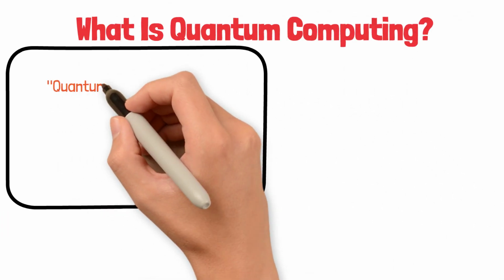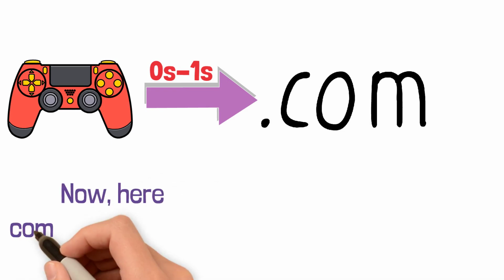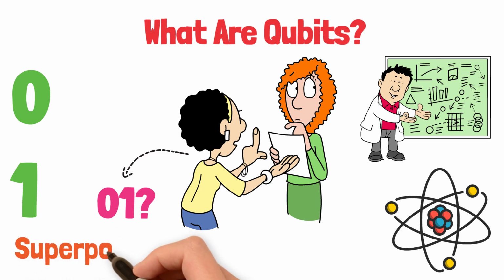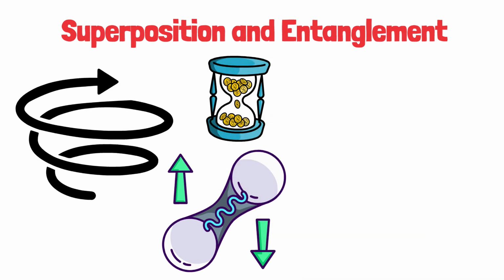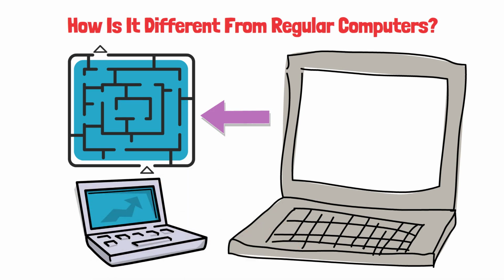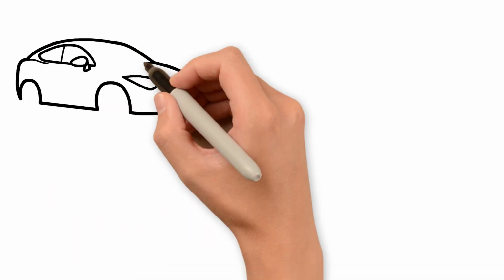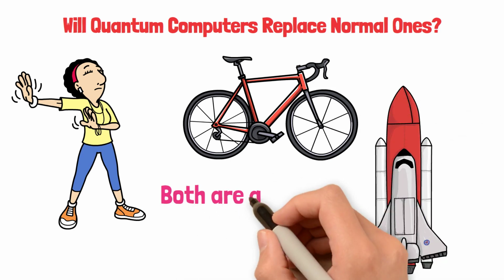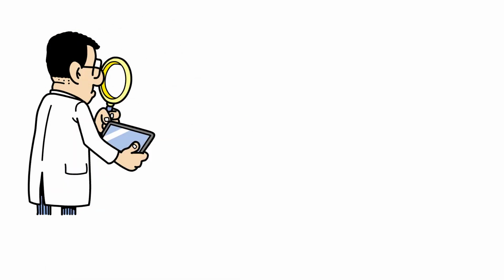Quantum Computing Explained | CS Foundations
🧠 S28: Quantum Computing – Unlocking the Next Era of Technology

Explore the future of computation in this beginner-friendly animated Computer Science lecture on quantum computing. Learn what qubits are, how superposition and entanglement work, and why quantum computers can solve problems classical computers cannot. Ideal for students, beginners, and professionals curious about next-generation technology.